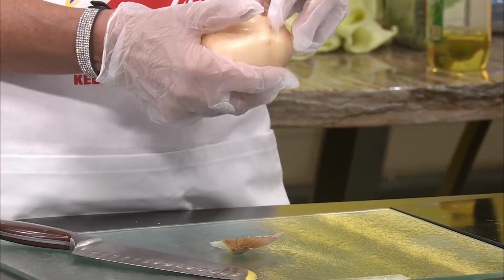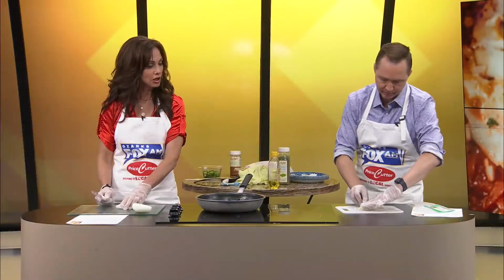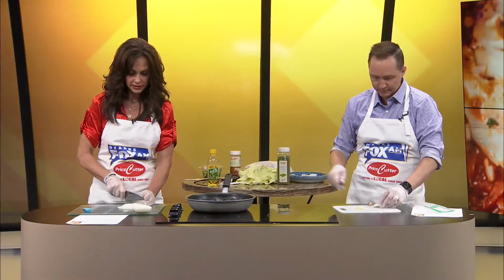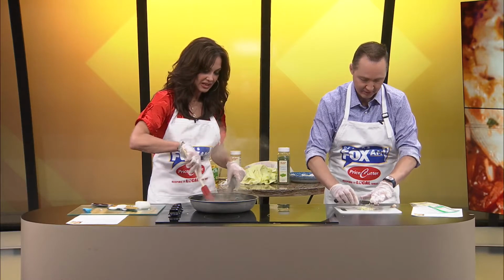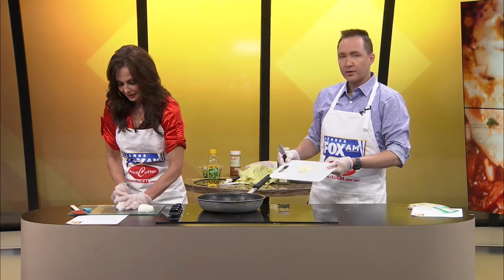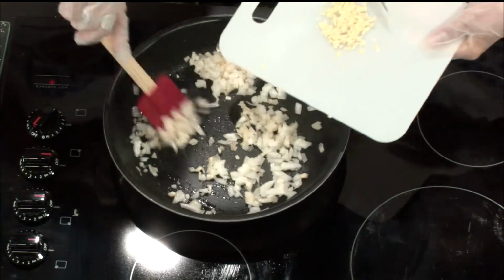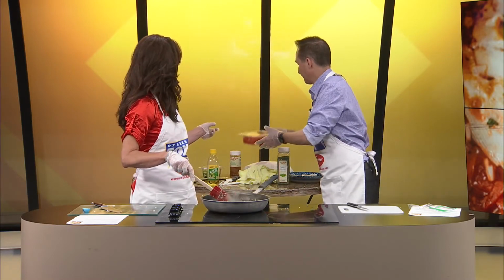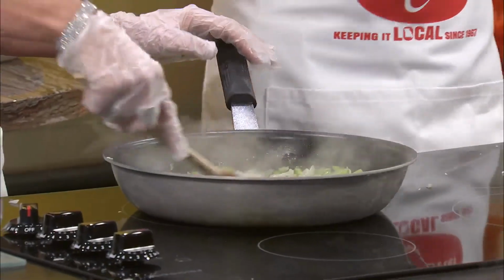Ozarks FOX AM-Dishin It Part 1-Skillet Cajun Spiced Fish with Tomatoes-06/24/21